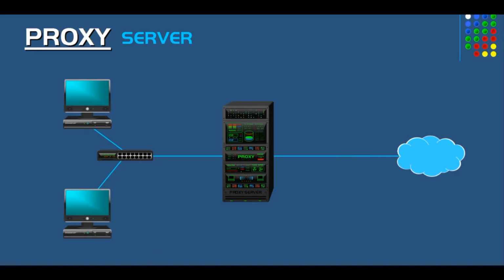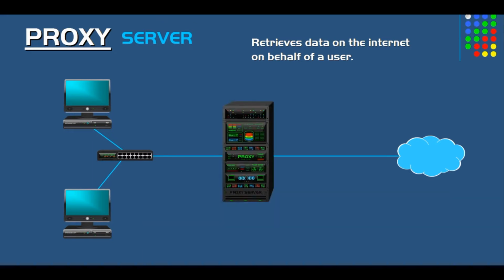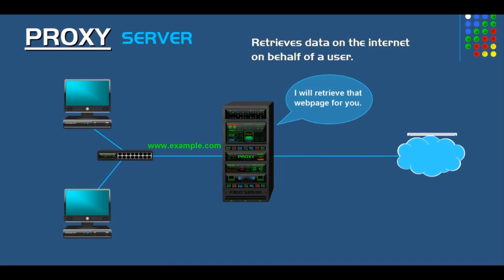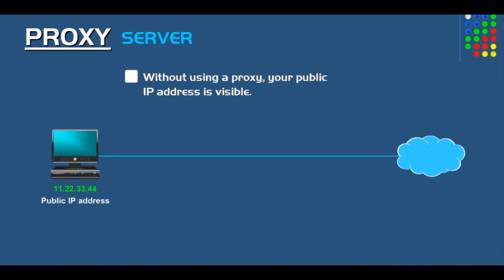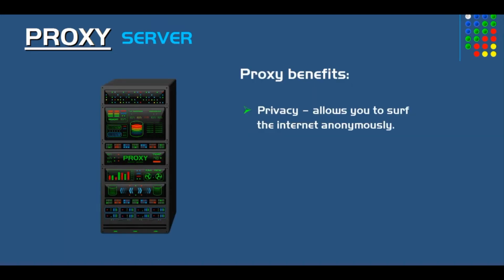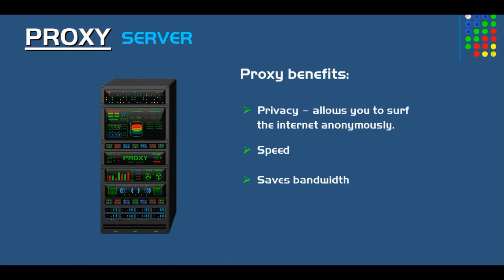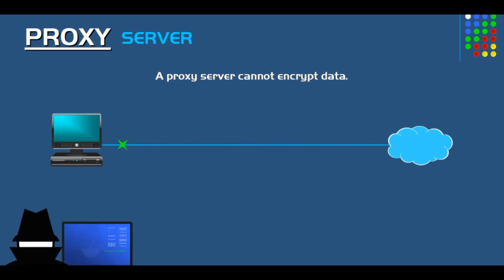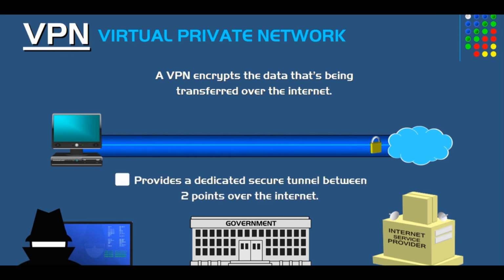HOW VPN WORK - VIRTUAL PRIVATE NETWORK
The first largest Sindhi national training program imparted over 2.0 million FREE of cost trainings in Cyber Security skills required to seize opportunities in digital economy & digital world